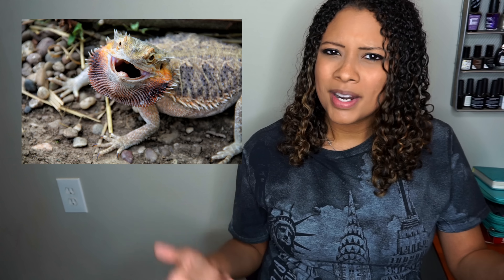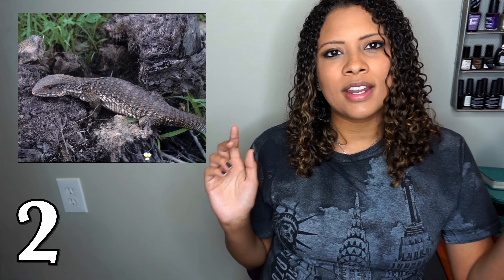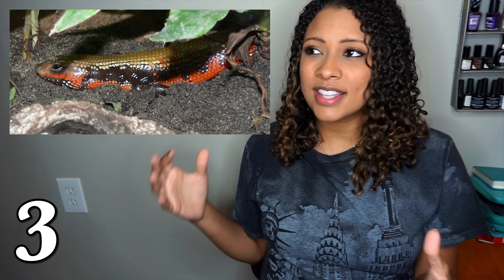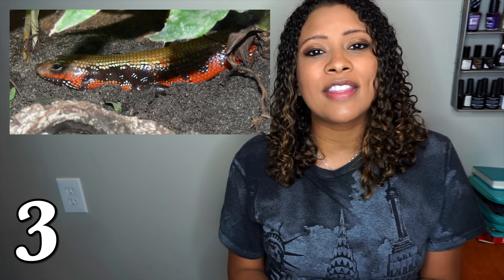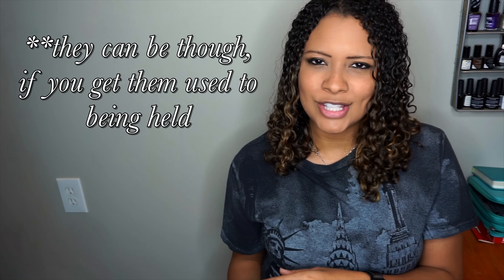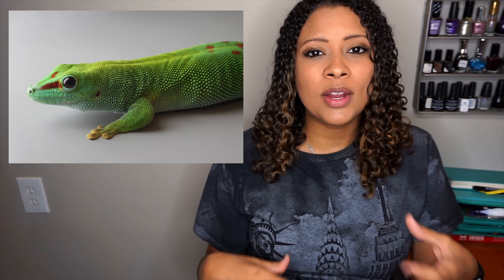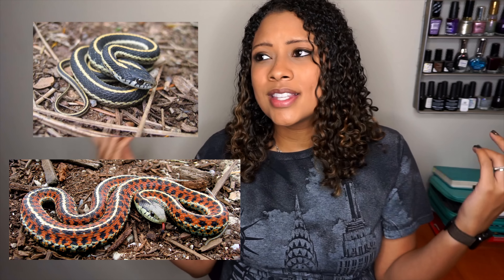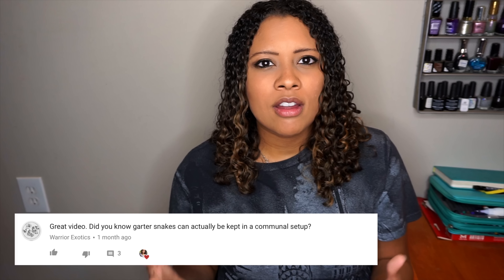10 Awesome Diurnal Reptiles (Day Time Reptiles)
Hi guys!

I've noticed at a lot of reptile shows and pet stores, they sell a LOT of nocturnal reptiles. This is probably just because that group contains some of the best beginner reptiles (like leopard geckos, crested geckos, ball pythins, etc...).

If you're looking for a reptile that will be active during the day, this list might be just what you need. This obviously isn't an exhaustive list - just the ones I could think of currently.

I just made an instagram to post pictures of all my animals!